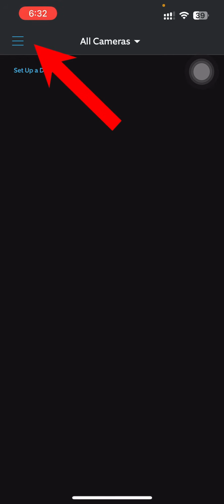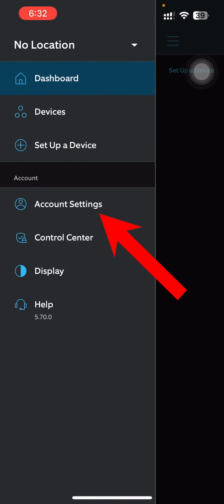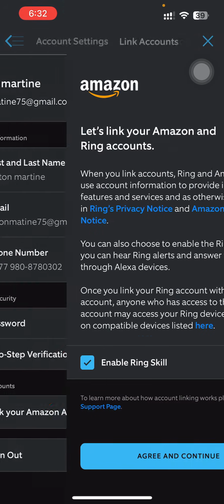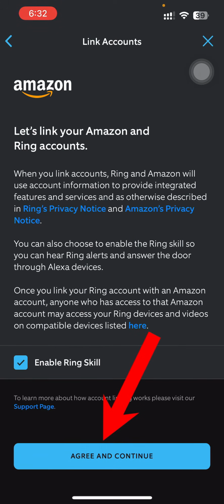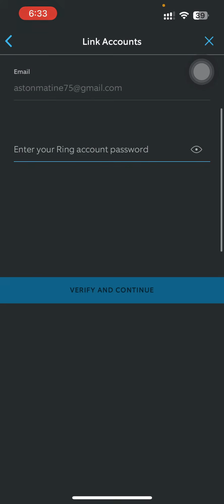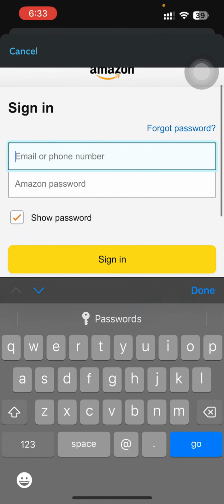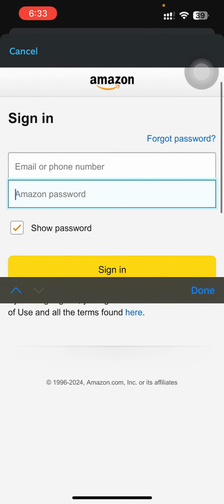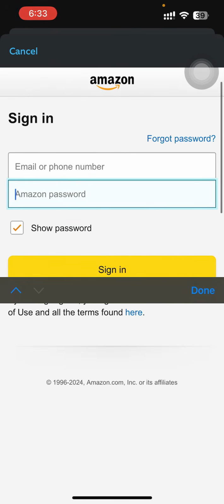How to Link Amazon Account on Ring App 2024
This video will be your roadmap to a smarter home. We'll explore the advantages of this connection, like voice control through Alexa and additional features for Ring Protect subscribers. We'll also clarify what information you'll need and address any concerns you might have about linking accounts. By the end of this video, you'll be ready to bridge the gap between your Ring device and Amazon account, creating a seamless smart home experience.